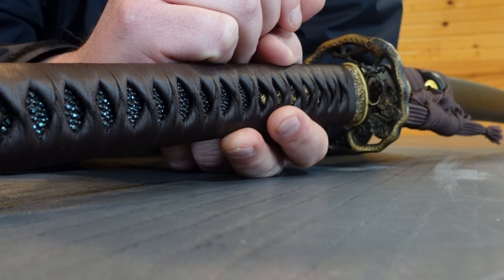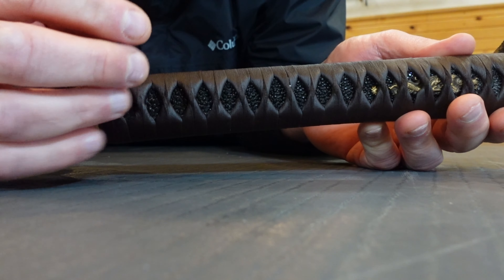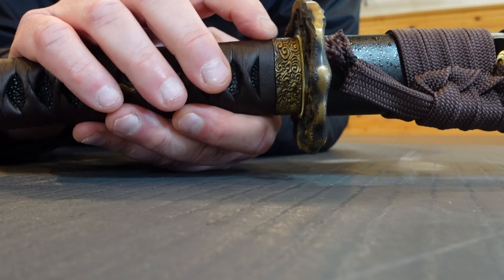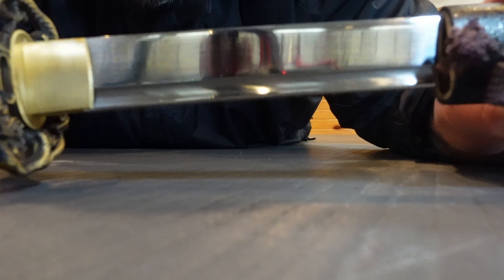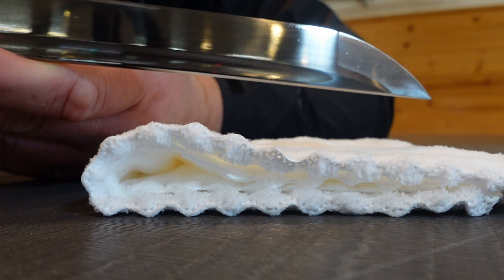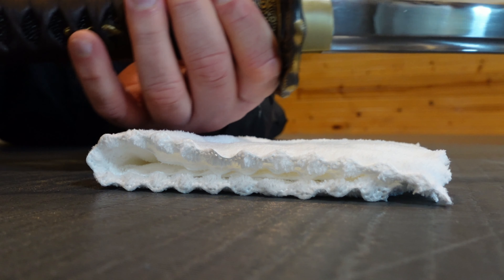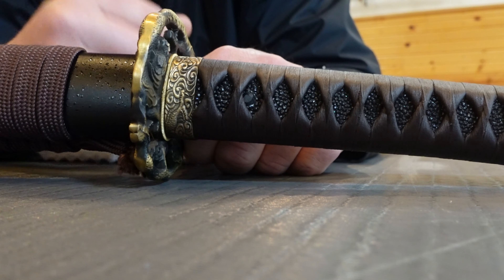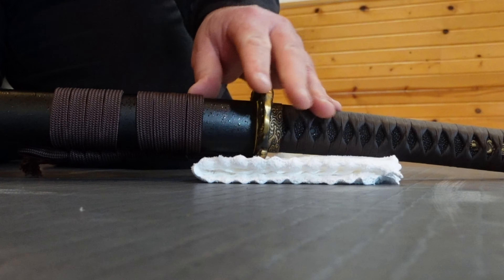Earth Dragon Cloudhammer Sword Quick Review